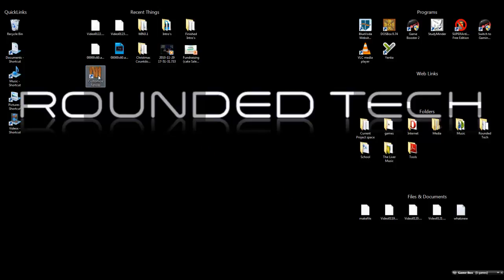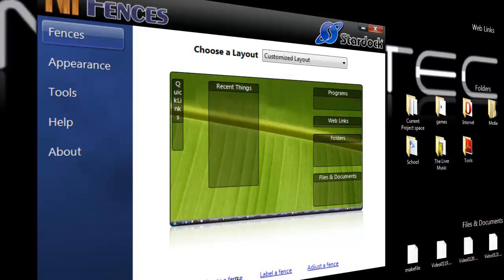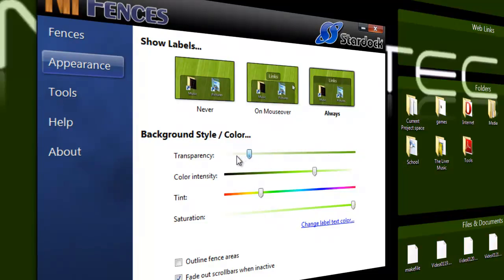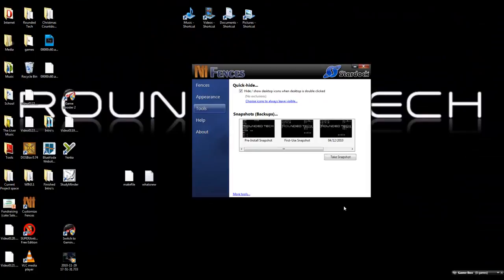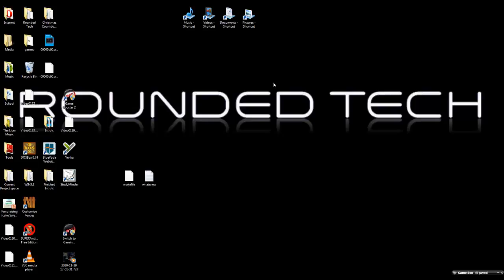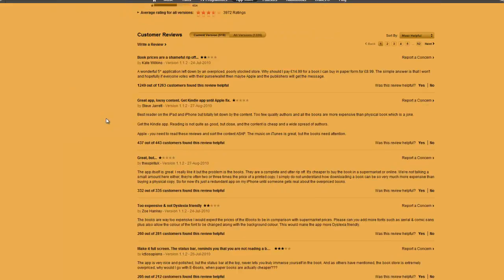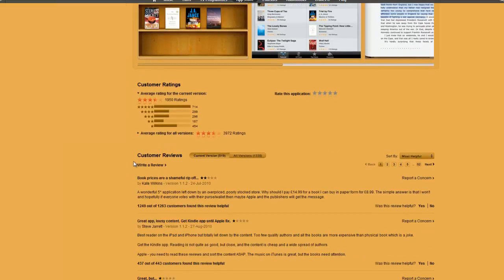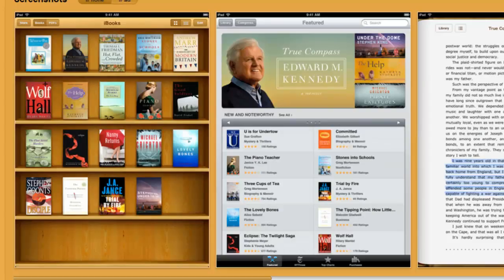Christmas Countdown Day 3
Here is Day 3 Late by One Day Due to Internet Problems.